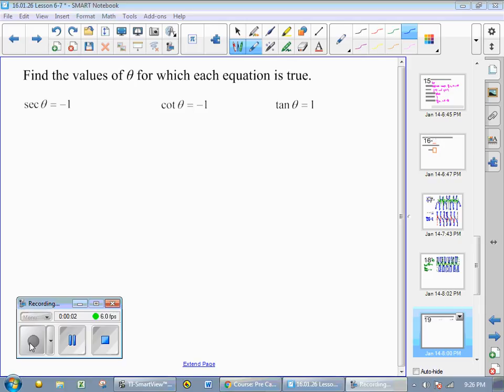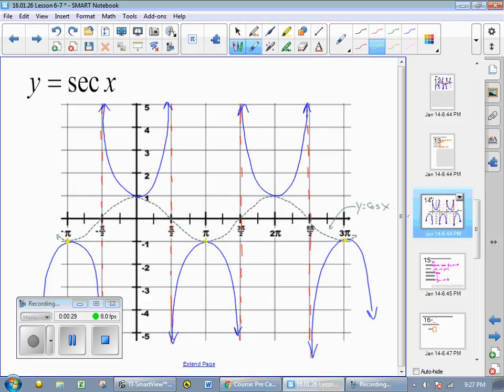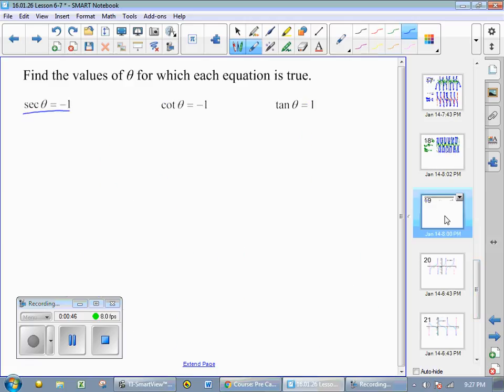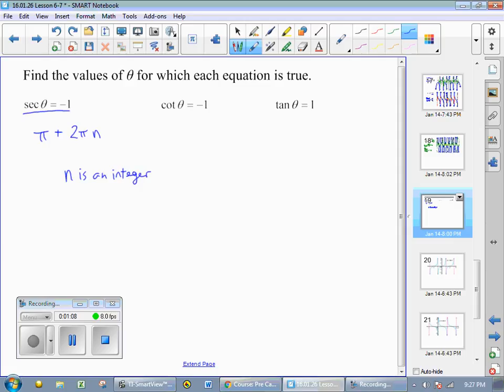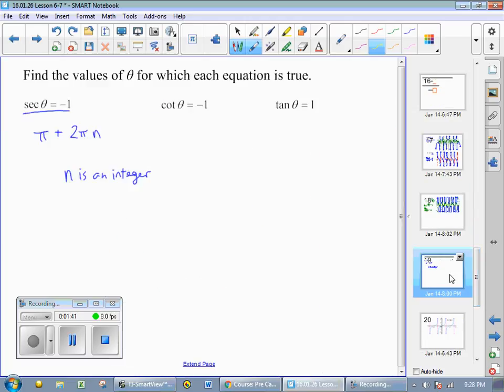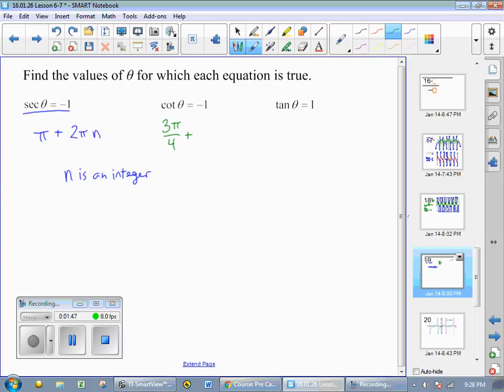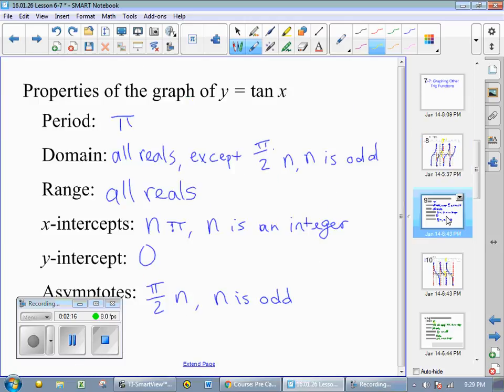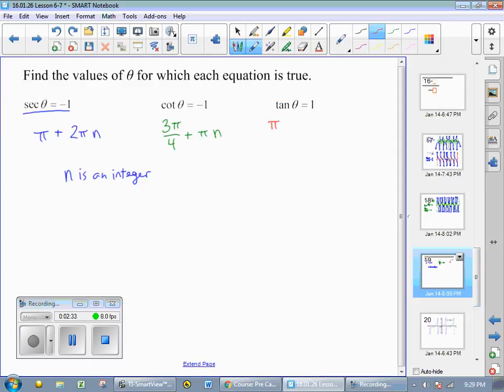Lesson 6-7 Example 4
sec x = -1
cot x = -1
tan x = 1